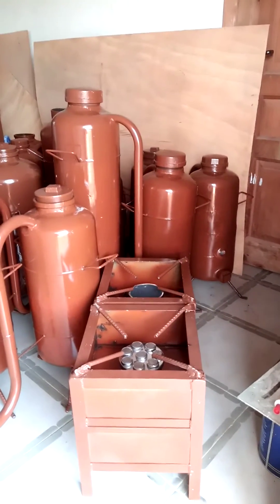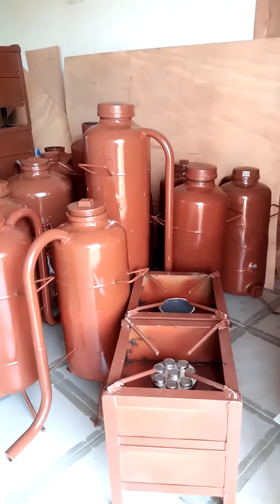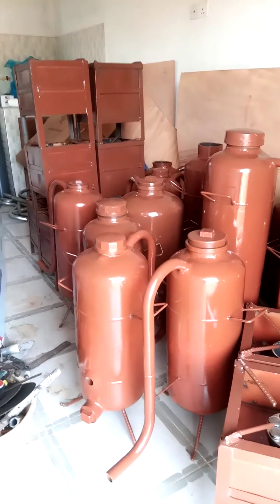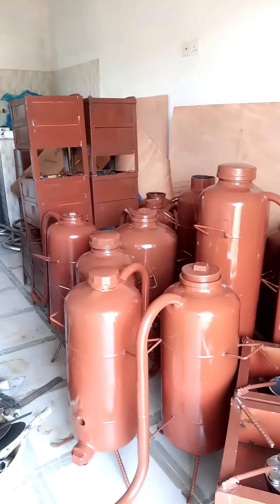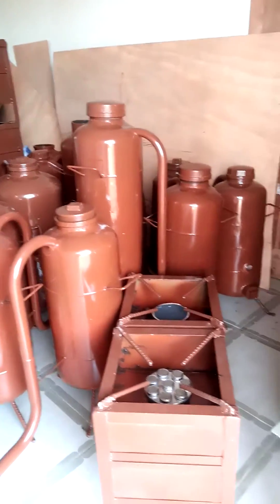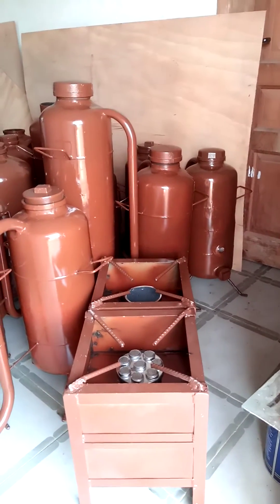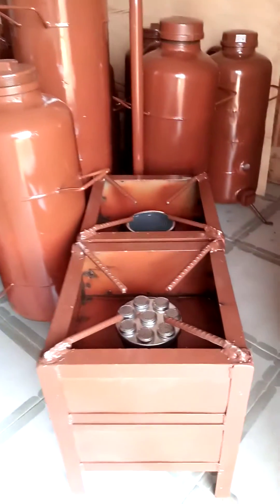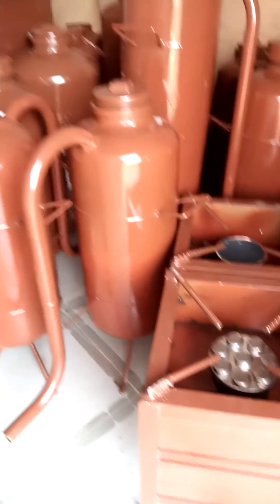Charcoal Gasifier cooking stove made in Ghana 🇬🇭 under the Ecosafe waste to energy project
The gasifier stove is designed charcoal dust into combustible gases through heating